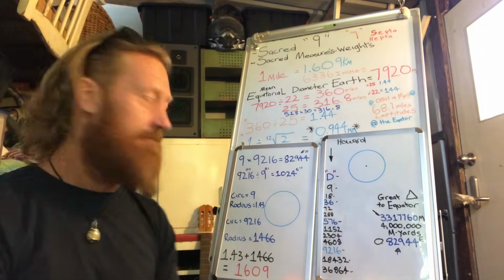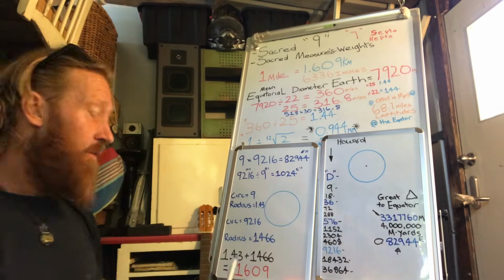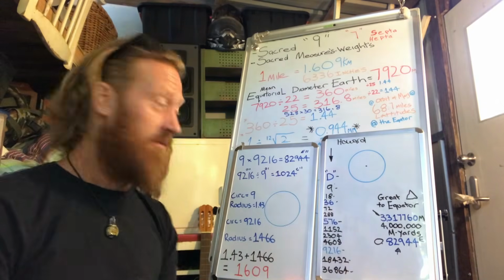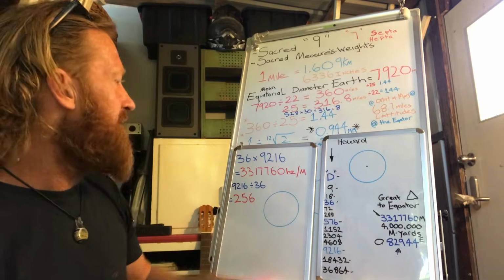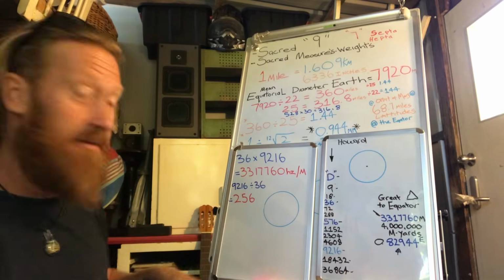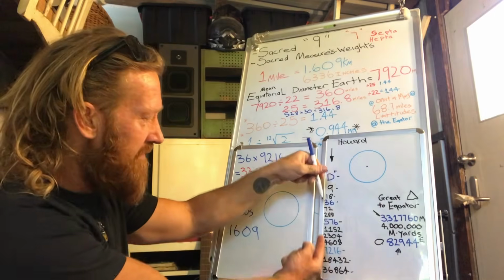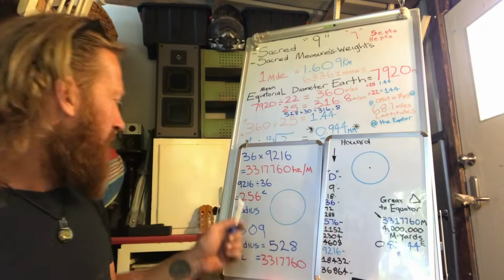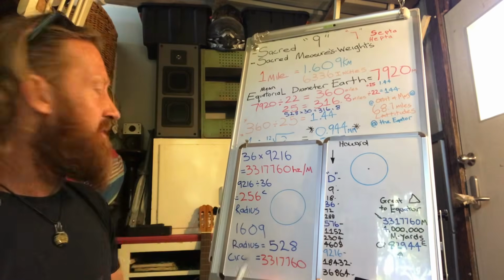The Impossible Just Became Real. Ancient Metrologies Lost Mysteries, Rediscovered. Part 3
To Forget is To Die.
To Live is to Remember